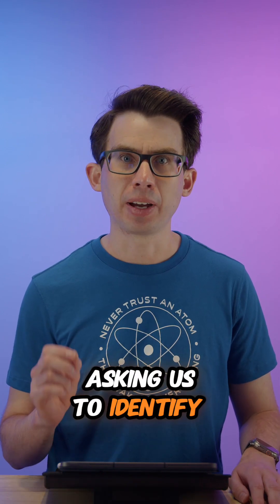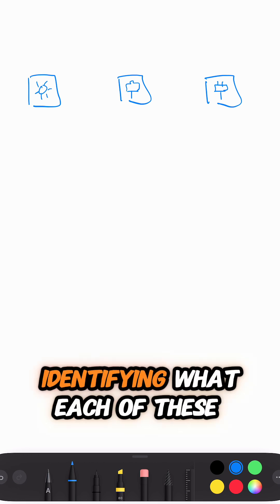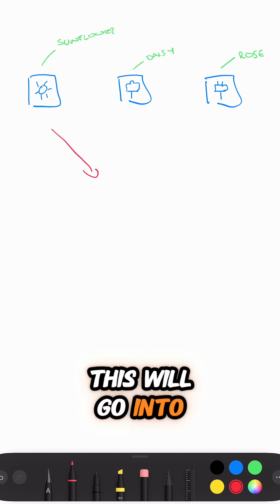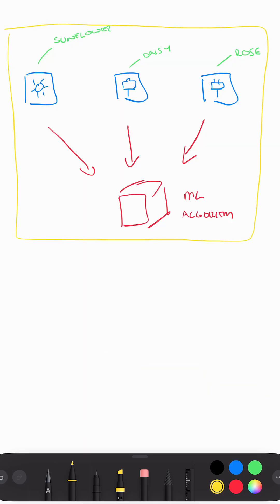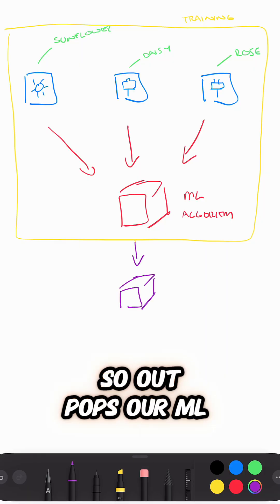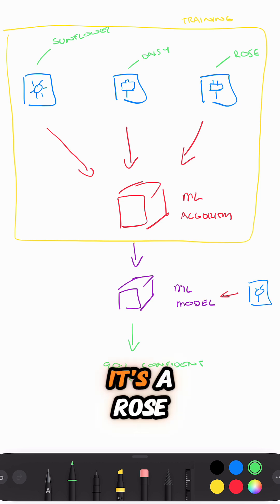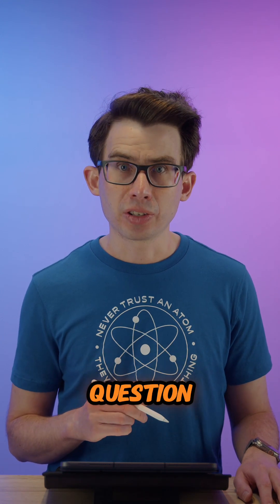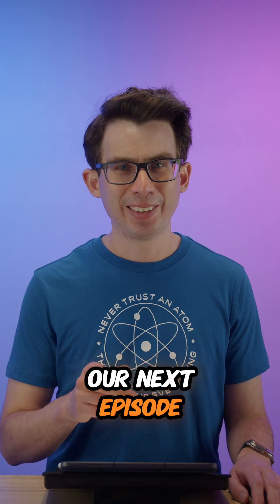AI Practitioner Exam Bites #4: Supervised or Unsupervised? AI Learning Styles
When should you use supervised, unsupervised, or reinforcement learning for your AI projects? This episode will help you understand when to apply each approach, whether you’re categorizing data, grouping unlabeled information, or optimizing decisions with trial and error.

Learn how supervised learning uses labeled data to train models, unsupervised learning identifies hidden patterns without labels, and reinforcement learning rewards systems for correct actions. These are crucial concepts for your AI Practitioner Exam, so tune in to ensure you’re fully prepared!

Key Points:
Supervised Learning: Uses labeled data for accurate predictions.
Unsupervised Learning: Groups data without predefined labels for pattern recognition.
Reinforcement Learning: Optimizes decisions based on rewards over time.
When to Apply Each Method: Practical examples for AI projects.

Timestamps:
0:00 – Introduction
0:07 – Review of Previous Episode
0:37 – Supervised Learning Explained
2:10 – Machine Learning Training
3:06 – ML Model Output
4:39 – Unsupervised Learning
4:55 – Reinforcement Learning Simplified
5:43 – Review Question & Next Episode Teaser

Host: Matthew Purcell is your guide to mastering AI concepts for the AWS AI Practitioner Exam. With years of experience in AI training, he’s here to simplify complex topics and help you excel in your certification journey.